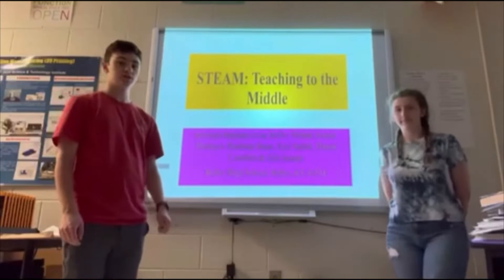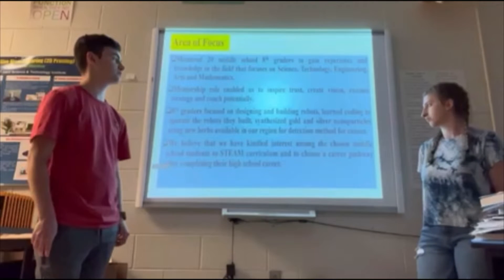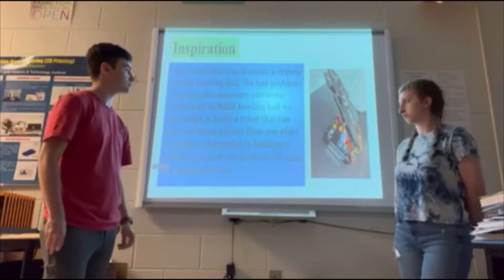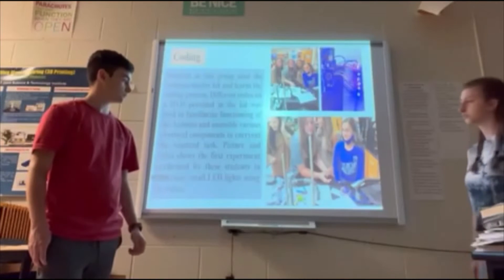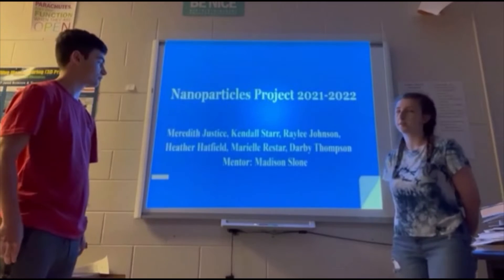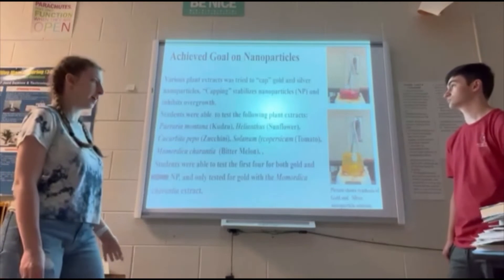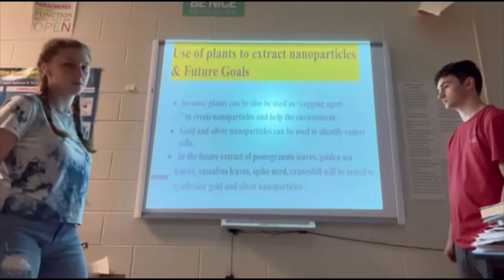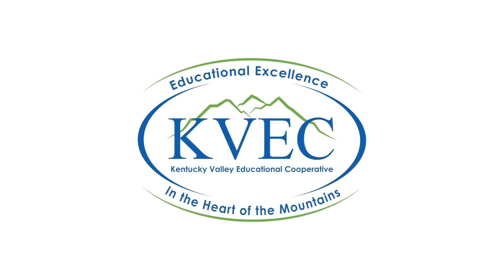Haridas Chandran - STEAM: Teaching to the Middle